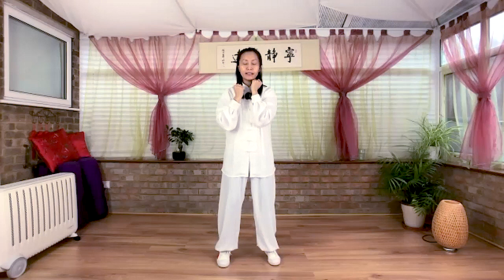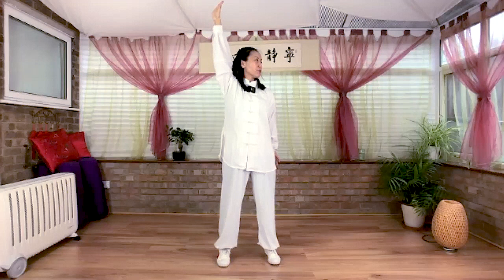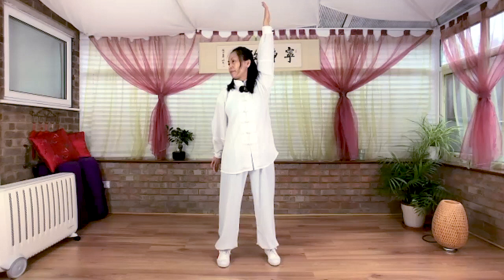Yi Jin Jing Qigong Practice (Muscle Tendon Strengthening Classic) 易筋經 | Health Qigong | 2021.01.30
Lily leads a weekly qigong class; this week incorporating the Yi Jin Jing Qigong – incorporating qigong warm up to create a fuller and deeper practice. These classes aim to balance the mind and body with the exploration of physical postures, focused breathing and the calming of the mind through movement, relaxation and meditation.

If you enjoy our videos and want more, support us:
🙏 Or support with a one off payment? Thank you!